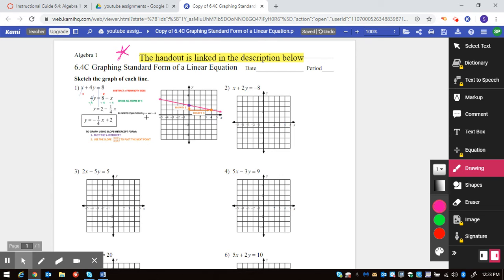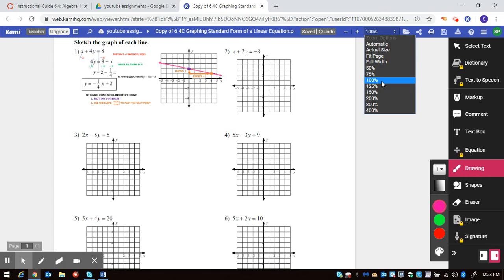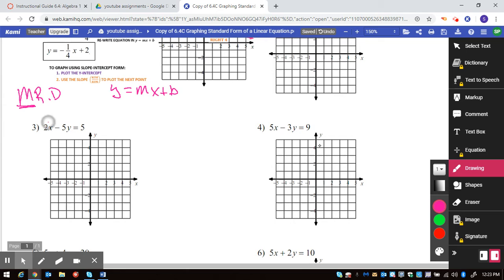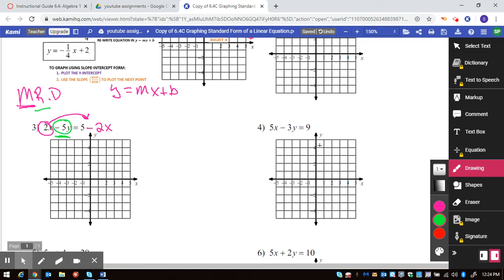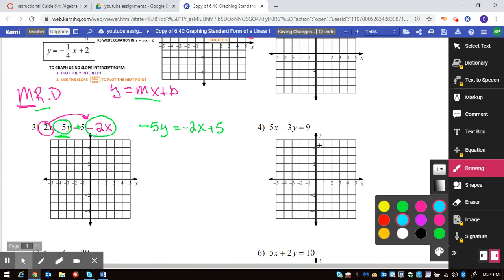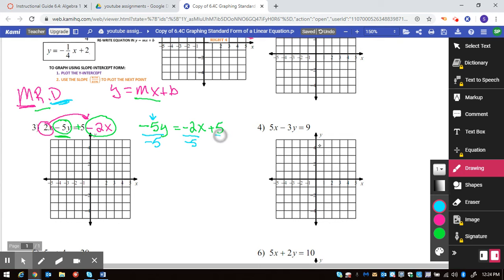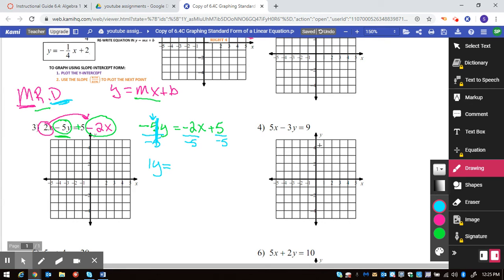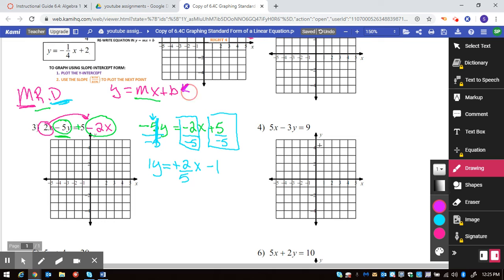6.4 C Graphing Standard Form Linear Equations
handout